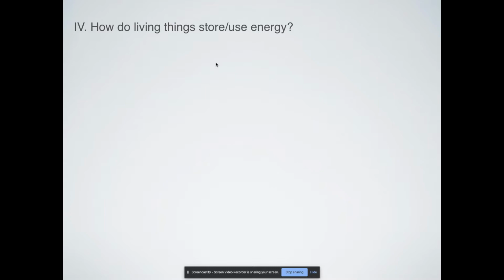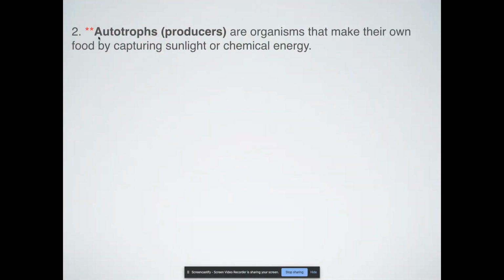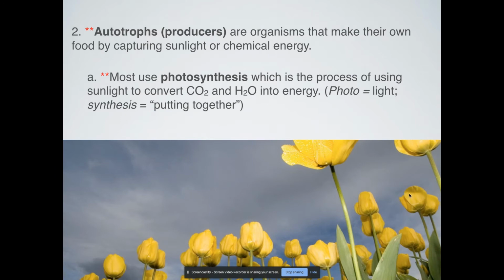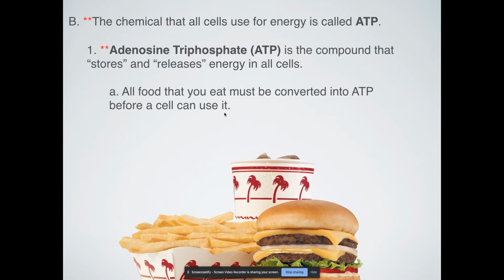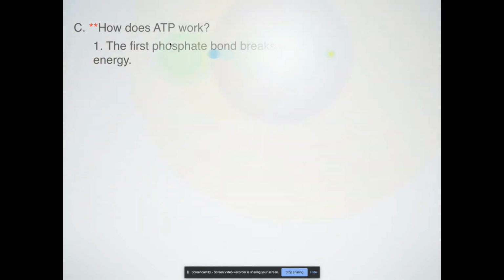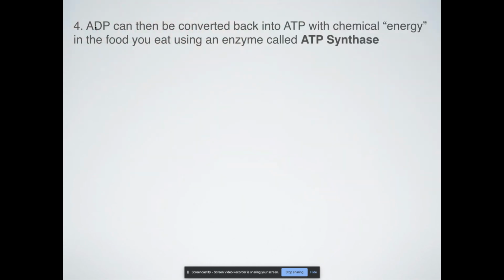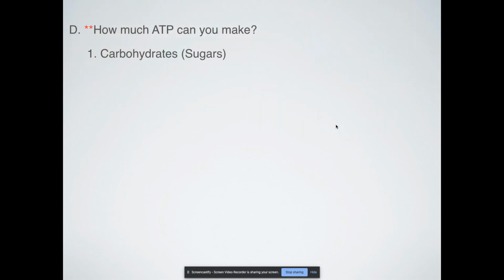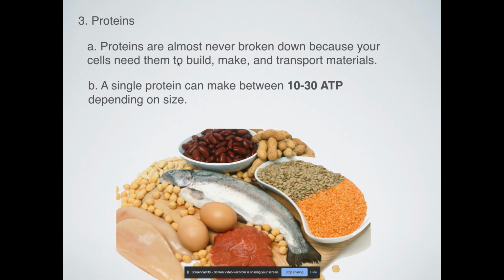What is ATP? How Does ATP Work?